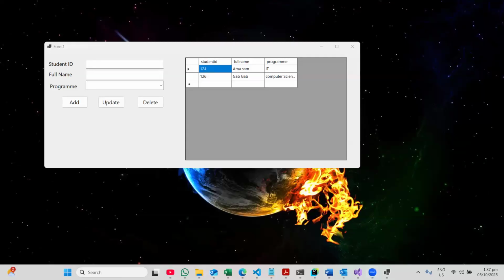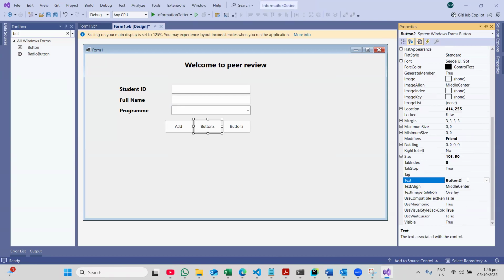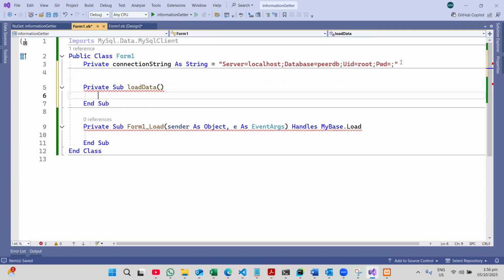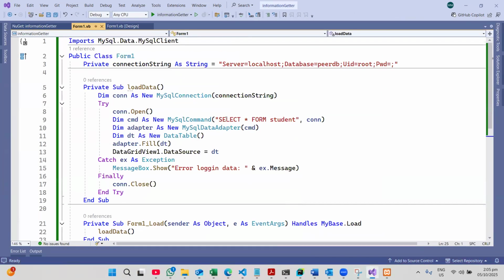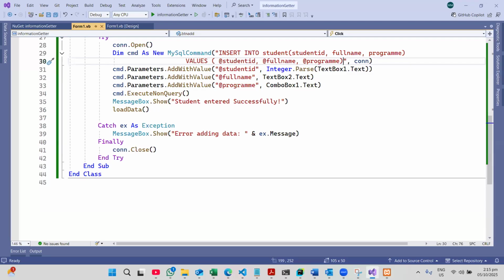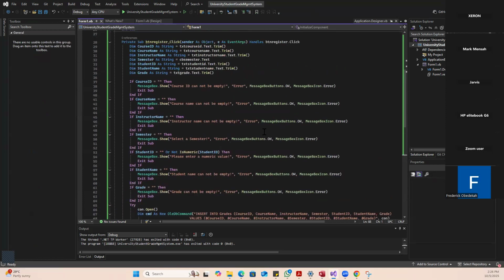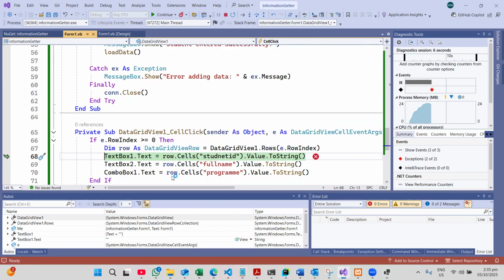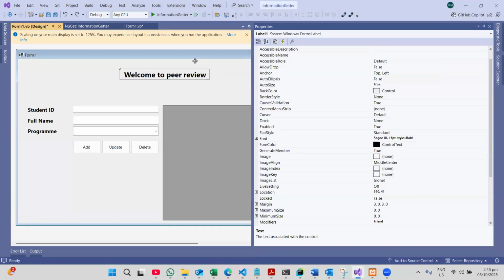Advanced VB 4